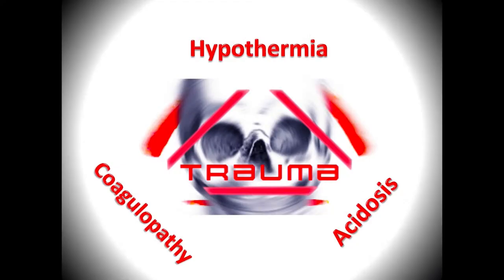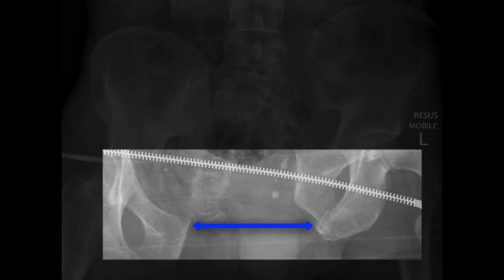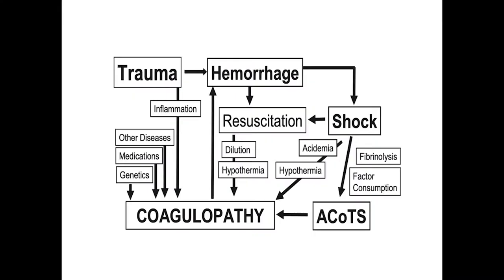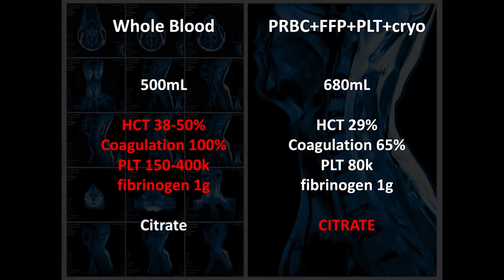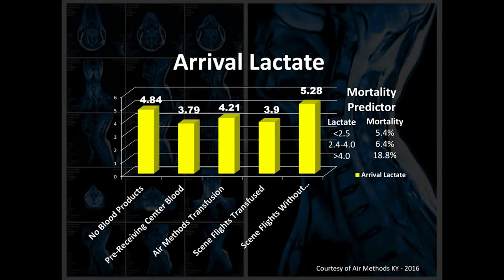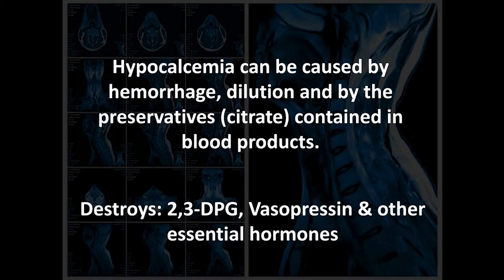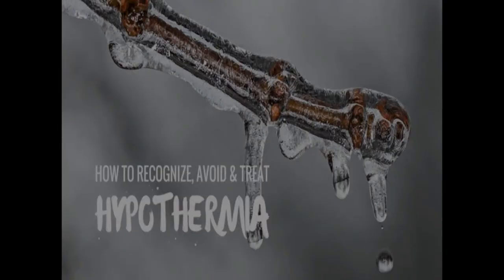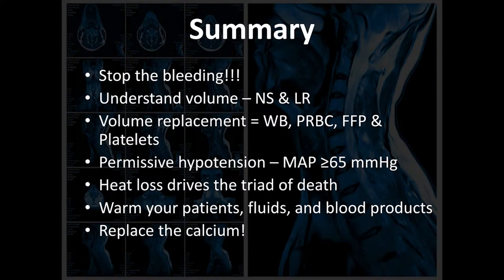The Trauma Diamond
FlightBridgeED LIVE STREAM Webinar Events

Join us monthly for relevant, easy-to-understand talks from the #1 source of pre-hospital, critical care, and emergency medicine for nurses, and paramedics.

The Trauma Diamond dives into the newest evidence-based approach to the treatment and overall resuscitation for these patients' subtypes.